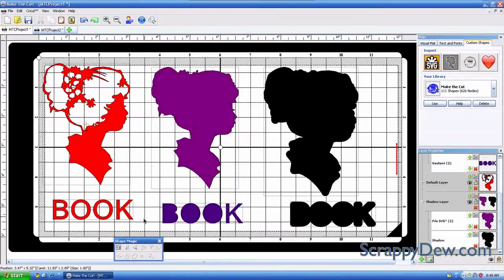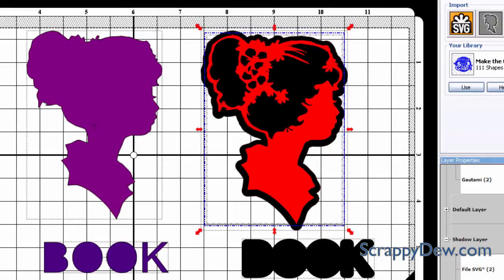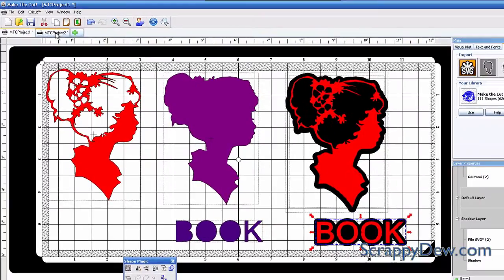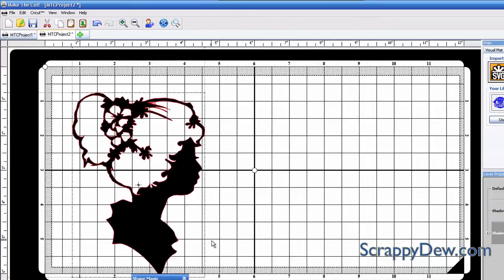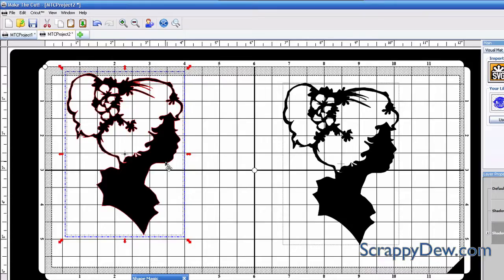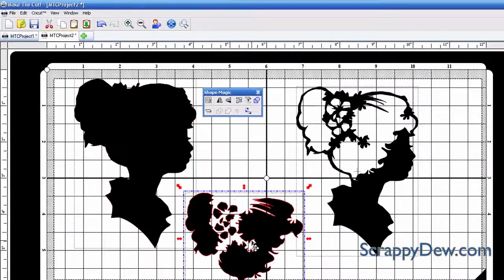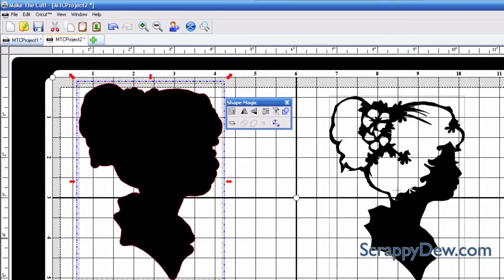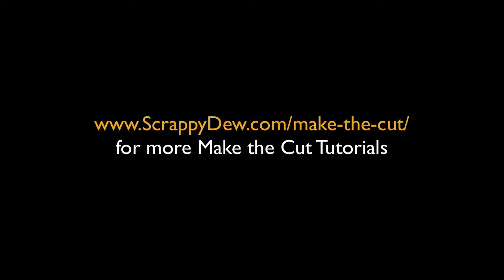Make the Cut Software - Create a Simple Blackout or Silhouette (update)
This tutorial will show you how to create a simple silhouette from a SVG file so you can cut it with your cricut. We will be using the Layer function in this software to accomplish this task.